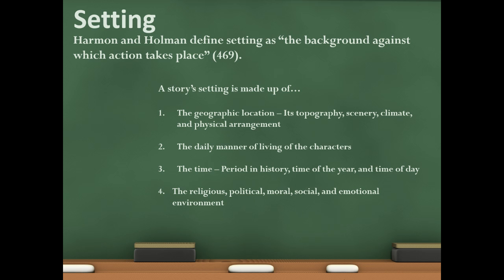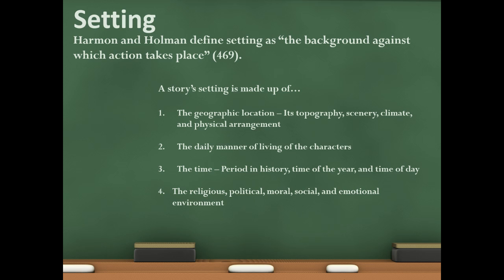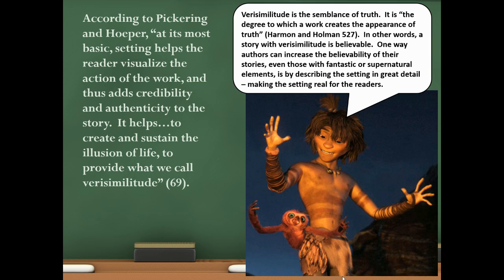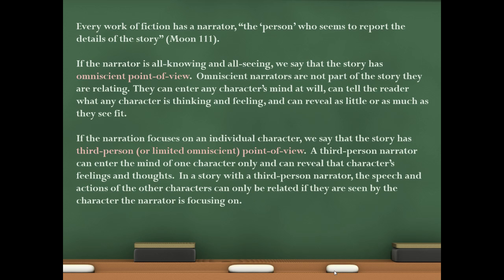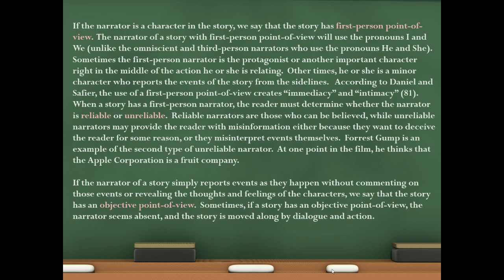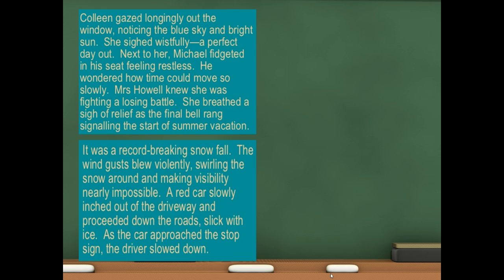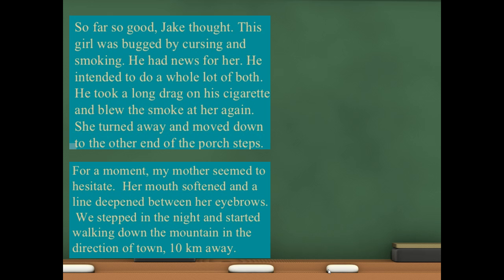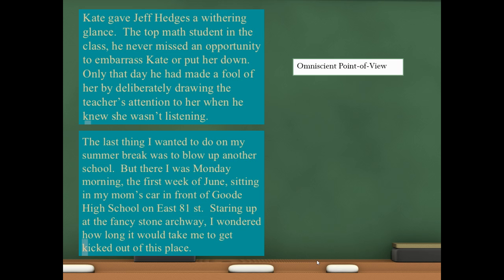Elements of Fiction: Setting and Point-of-View